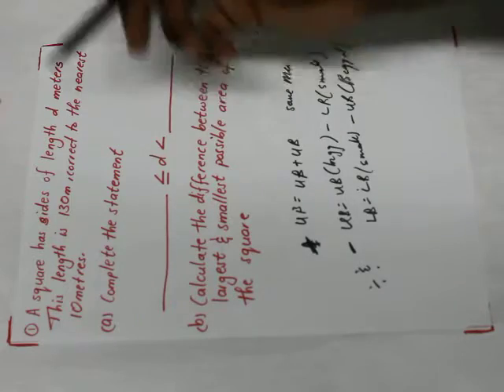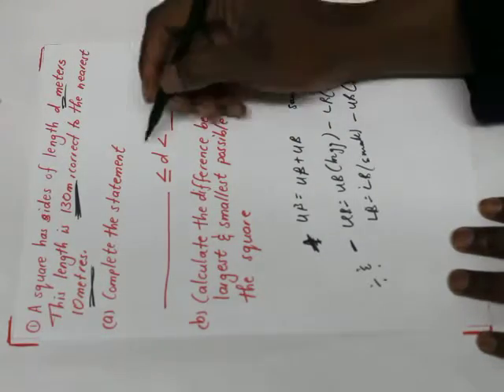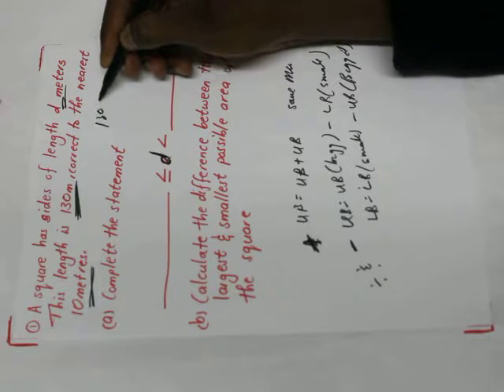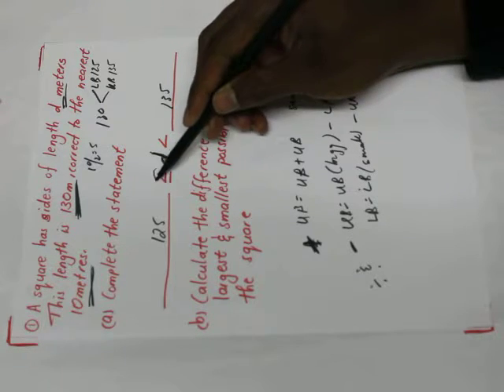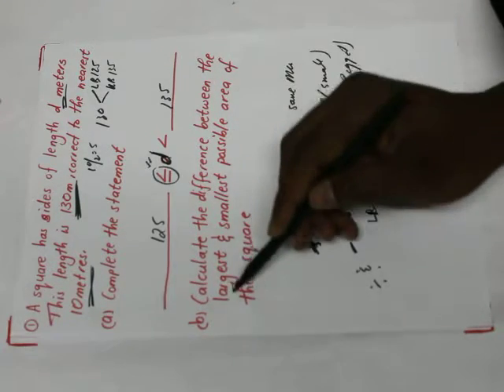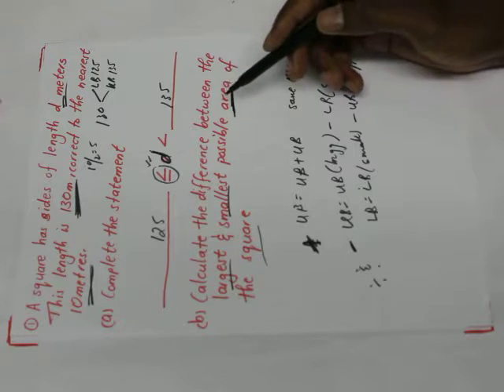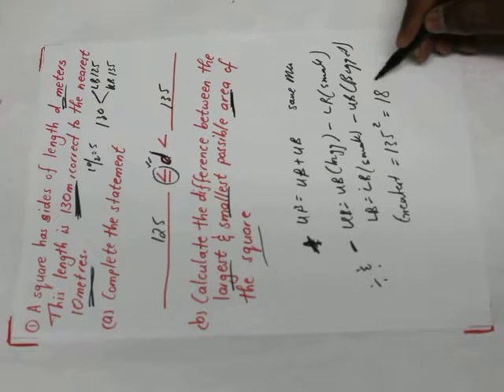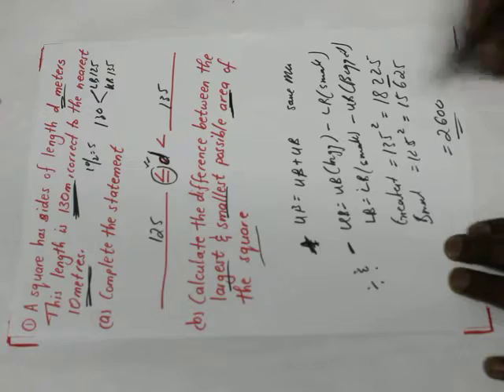Limits of Accuracy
Upper and lower bounds well explained plus applications.